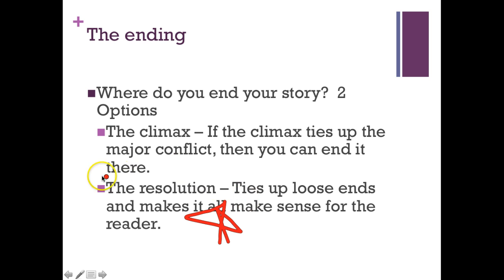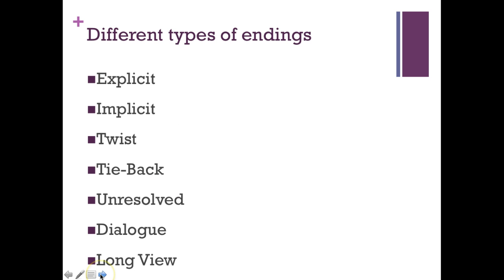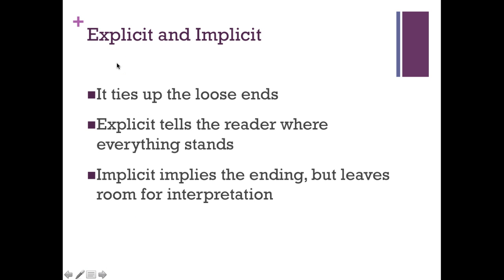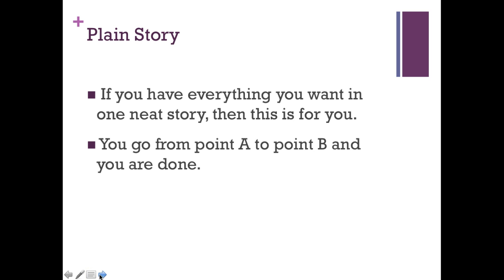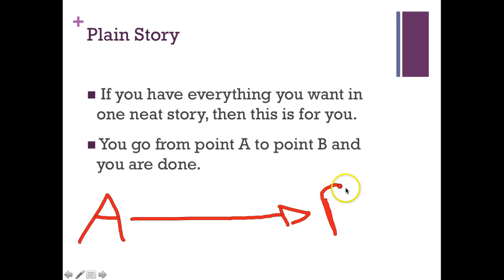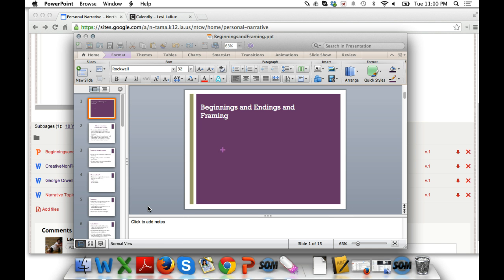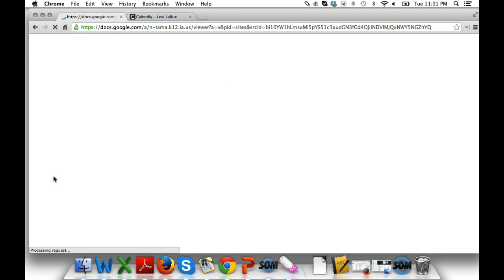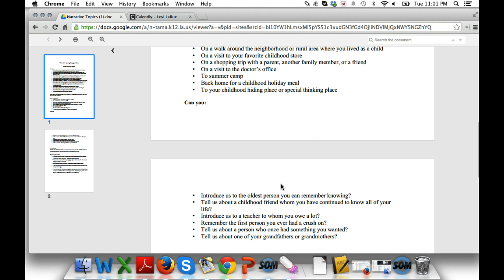Beginnings and Endings and Framing